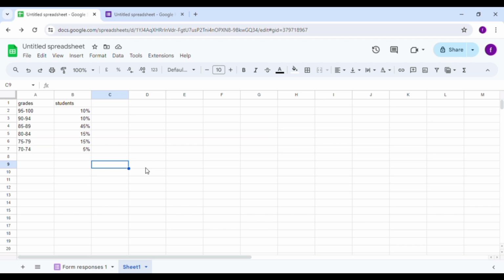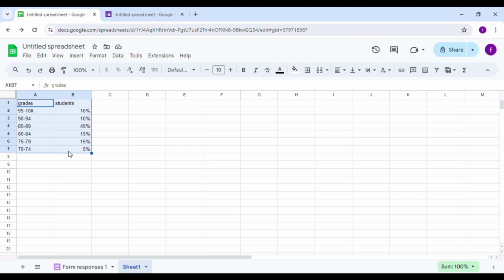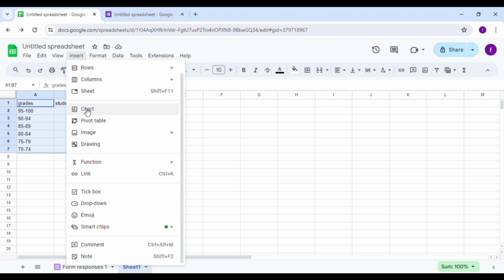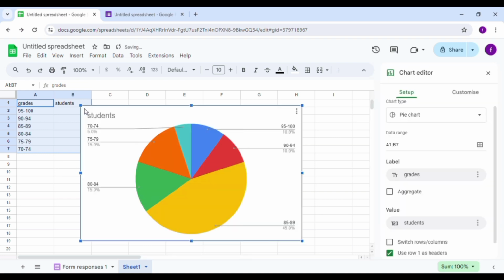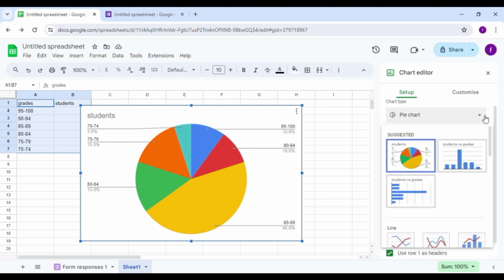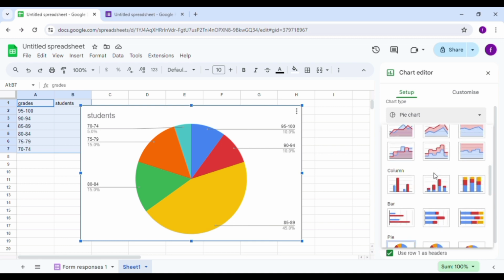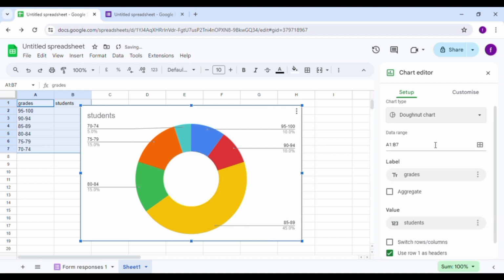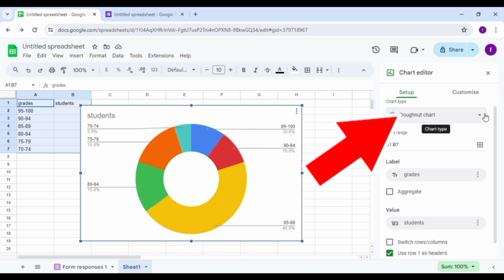Make Pie Chart | Google Sheets Tutorial in under a Minute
Welcome to Platform Mastery! In this lightning-fast tutorial, "Remove Duplicates | Google Sheets Tutorial in Under a Minute," you'll discover how to quickly and easily remove duplicate entries from your Google Sheets. Perfect for those looking to keep their data clean and organized without wasting time, this video provides a concise, step-by-step guide.